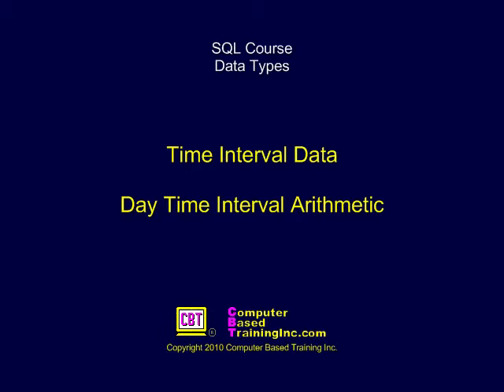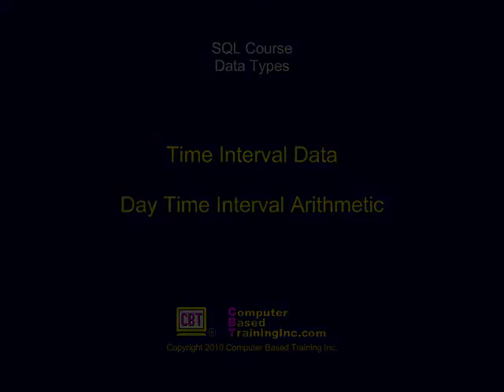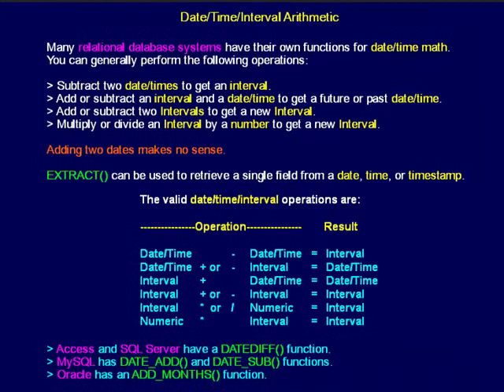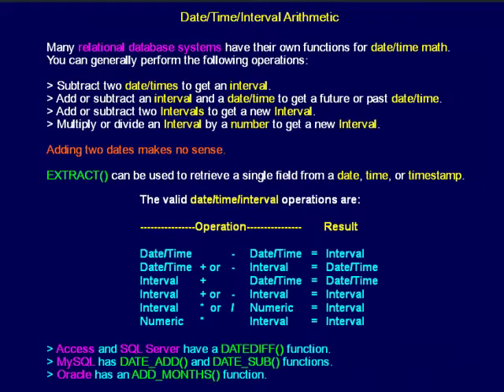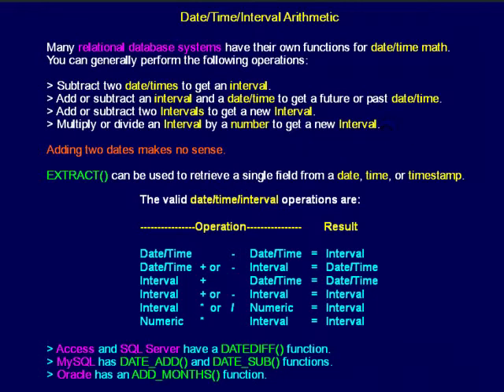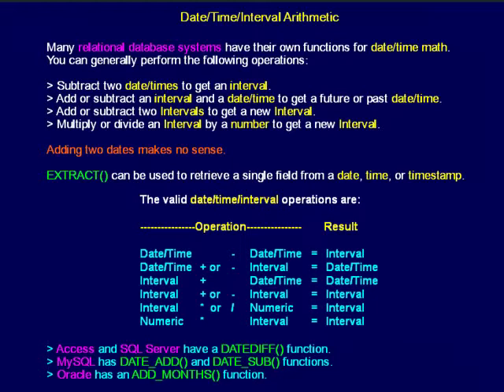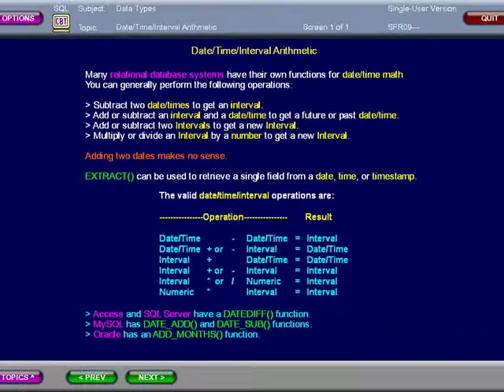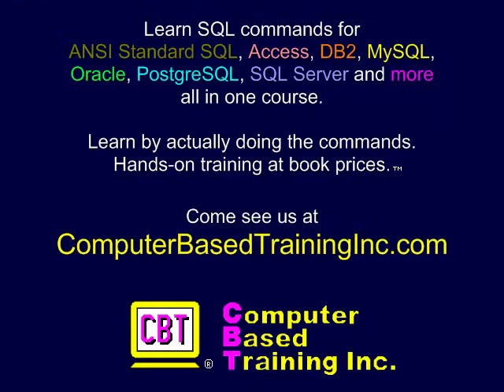SQL 060 Data Types, Day Time Interval Arithmetic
Explains the Date Time Interval data types arithmetic. SQL Course. Learn by doing SQL commands for ANSI Standard SQL, Access, DB2, MySQL, Oracle, PostgreSQL, and SQL Server.